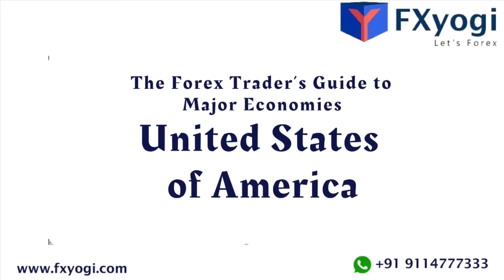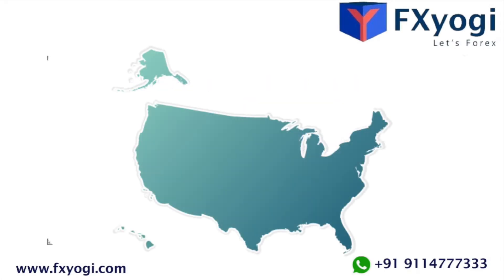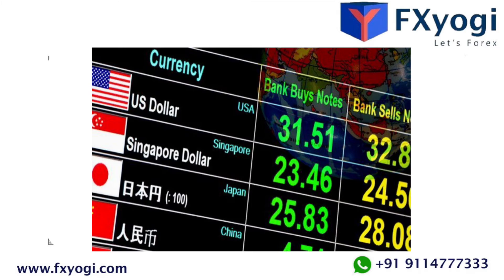The Forex Trader's Guide to Major Economies - USD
Being the world’s largest economy, the U.S. plays a serious role in the global market.

Just about any economic development in the U.S., such as a rise or fall in consumer spending or an affair by its President, that is made public, could create quite a hefty impact on economies all over the world.

The U.S.’s main industries are aircraft, automobiles, transistors, telecom equipment, and other industrial materials. Although it might seem that the US economy is heavily oriented towards the manufacturing of physical goods, 70% of its output actually comes from the services sector!

The Federal Reserve, more commonly called the Fed, is the U.S.’s main governing body when it comes to setting and implementing monetary policy.

Monetary policy is just the way the Fed controls the availability and supply of money in the economy and what makes the Fed special from other central banks is that its objectives are based on longer-term effects of its monetary policy.

The Fed has two main objectives. The first one is keeping the prices of consumer goods and services stable and the second one is making sure that there is sustainable economic growth.

Why FxYogi?